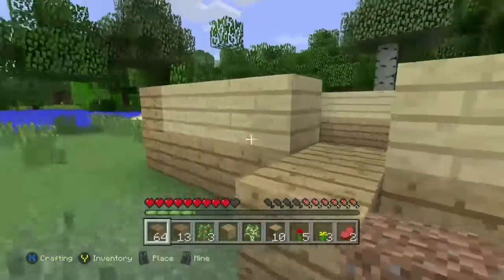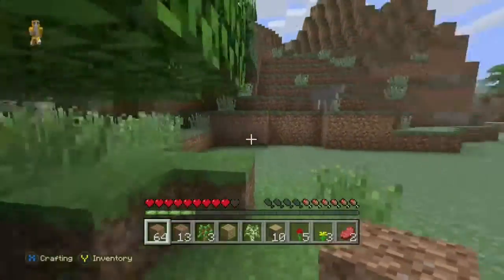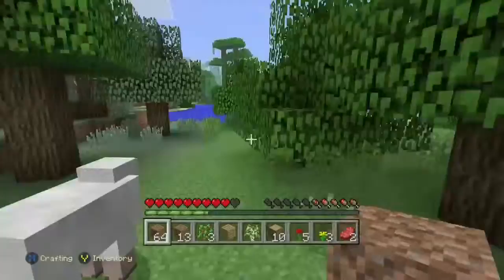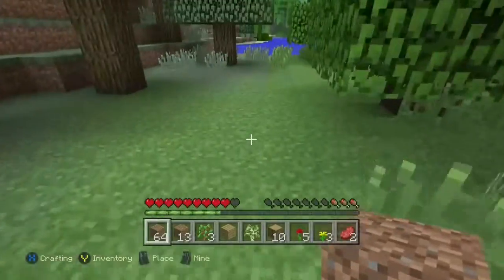Minecraft How to Minecraft ep 2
VIP FIFA COINS